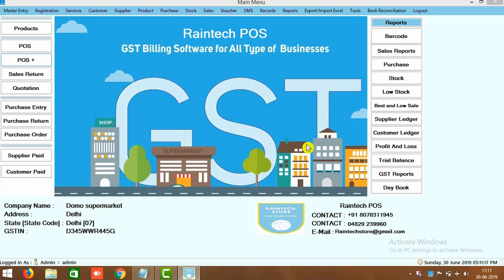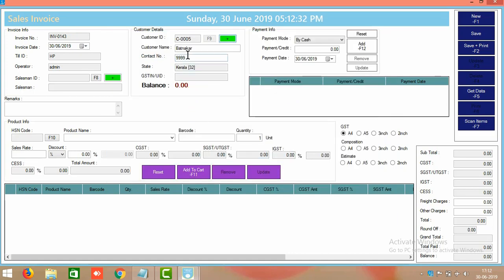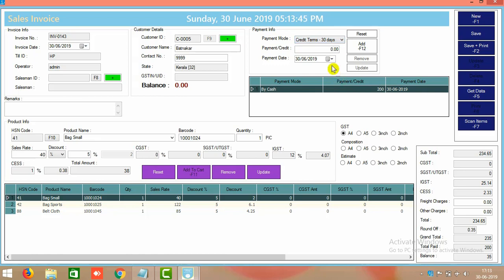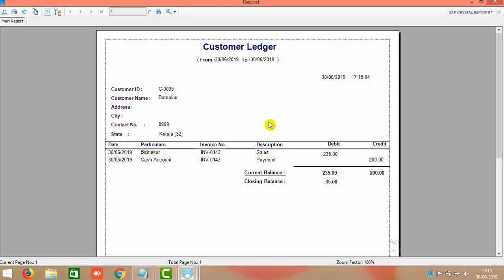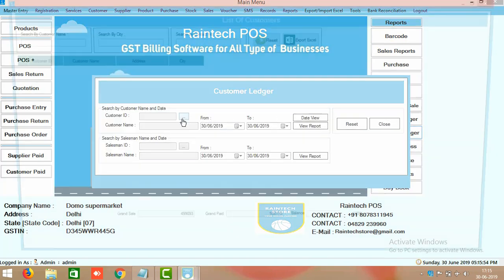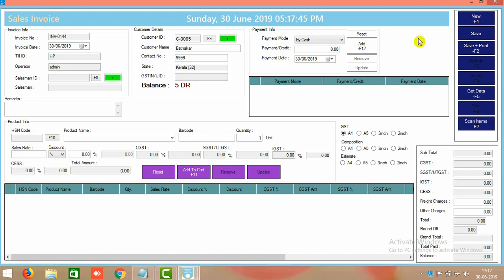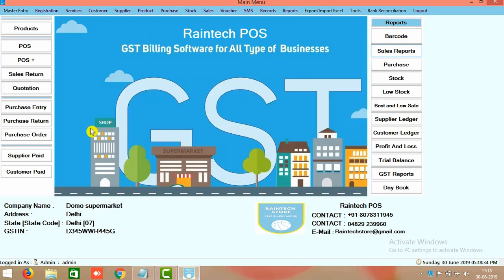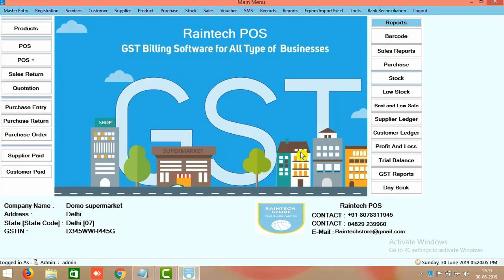wholesale billing Raintech pos Tutorial 05 English Ph Software